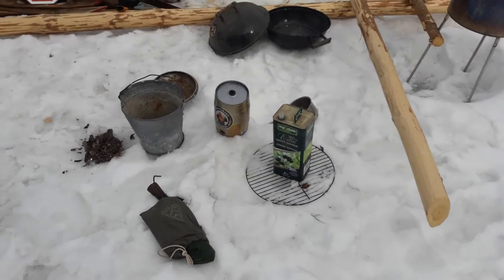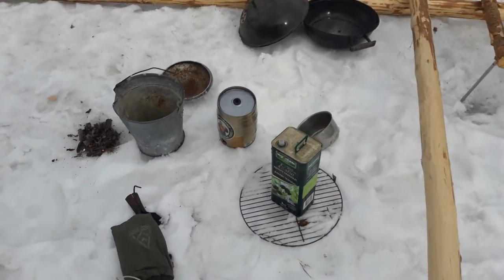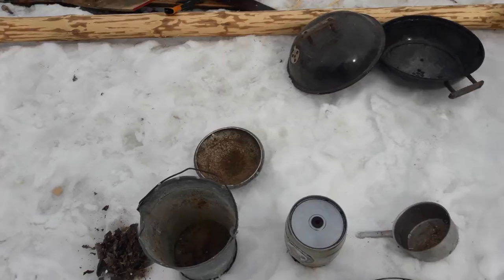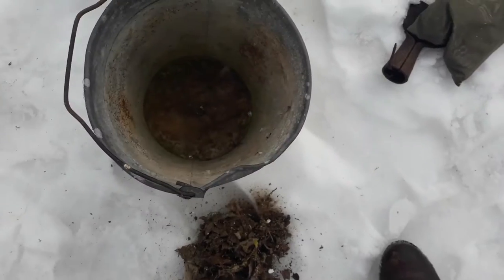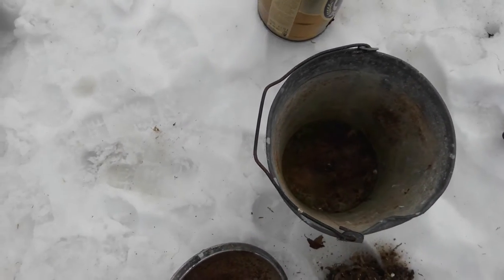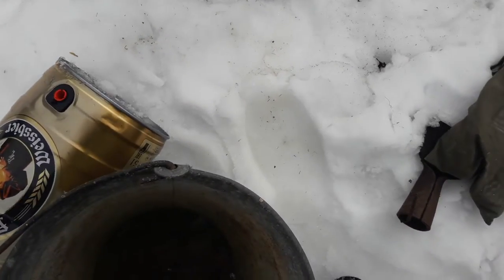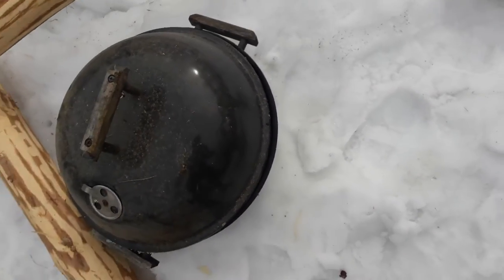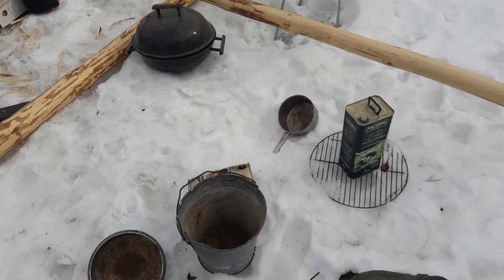Burning birch tar/pitch. Part 1/7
The containers we found.